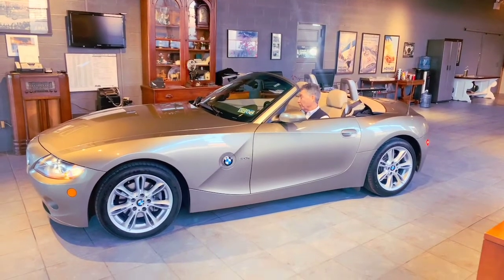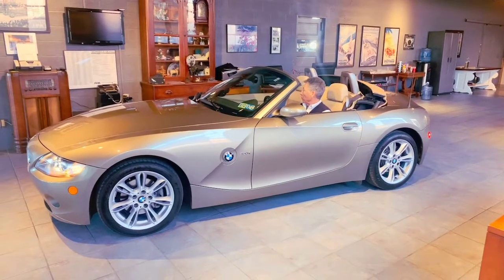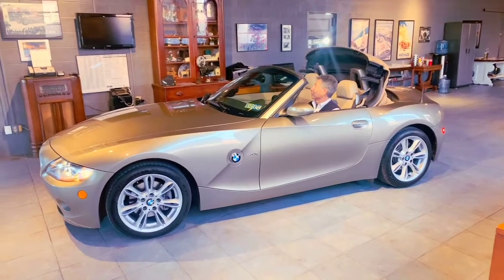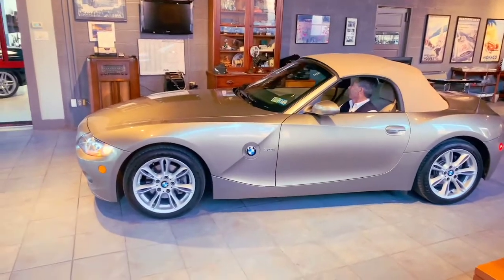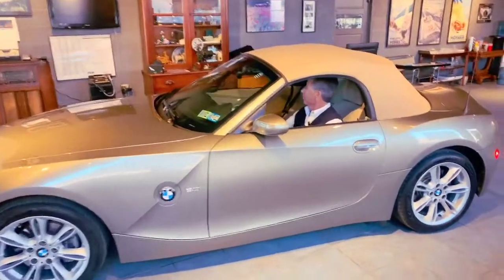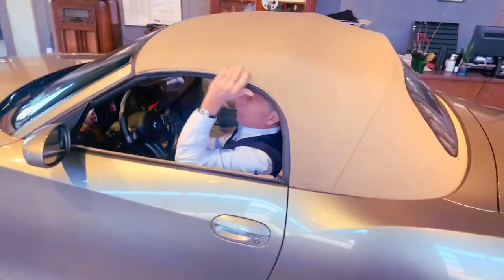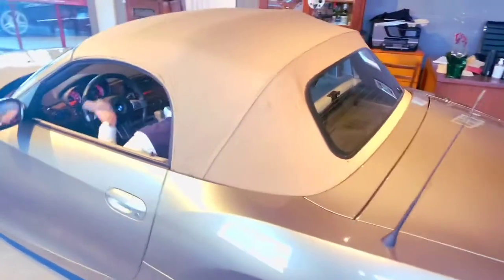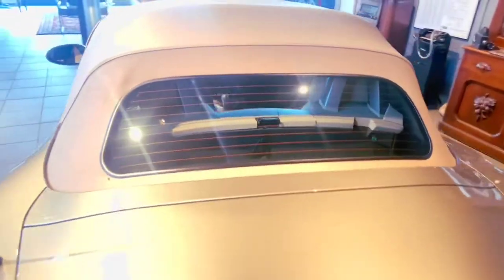2005 BMW Z4 convertible top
2005 BMW Z4 convertible top